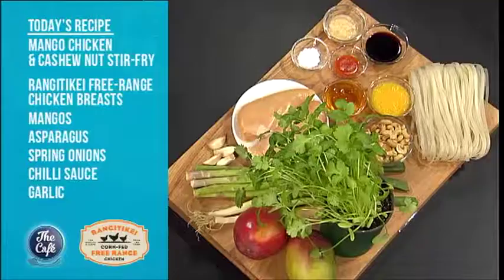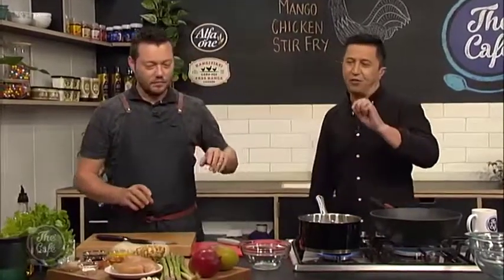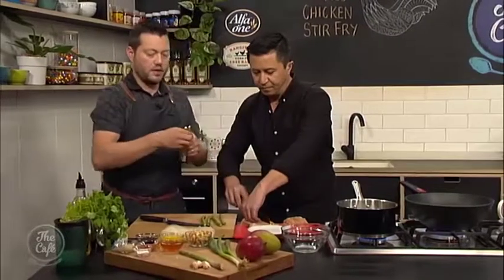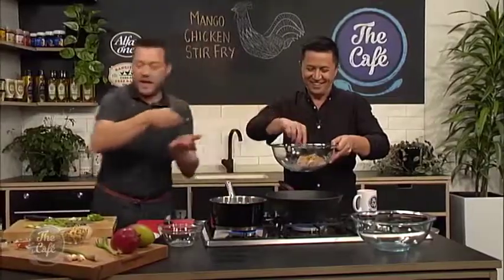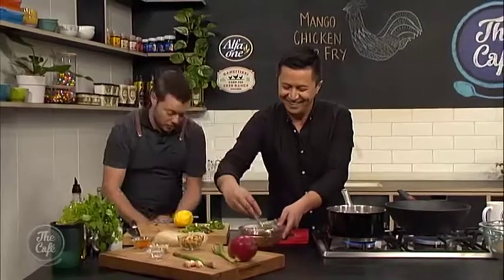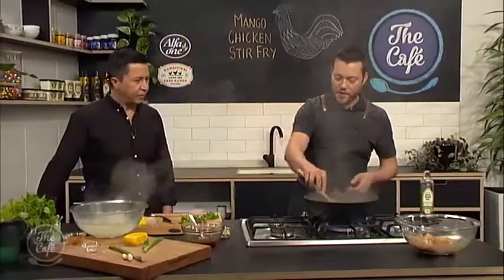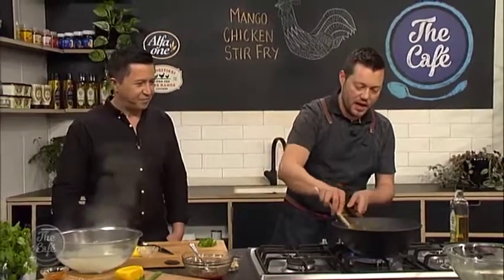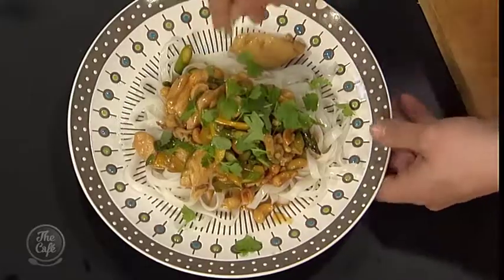Rangitikei Mango Chicken and cashew nut stir-fry